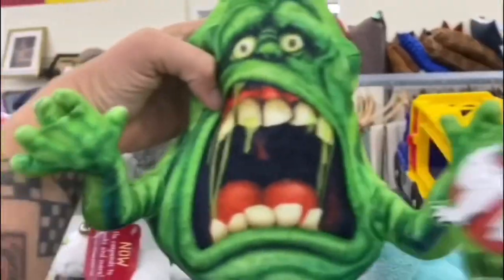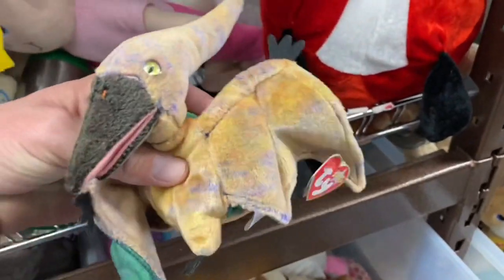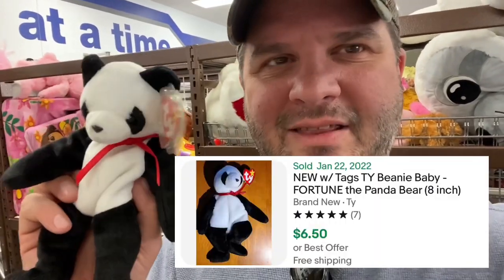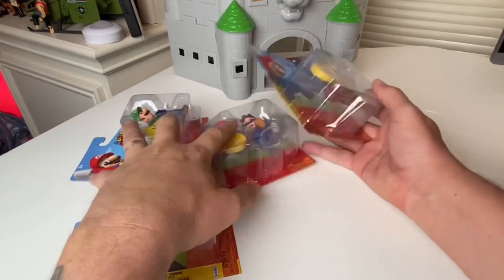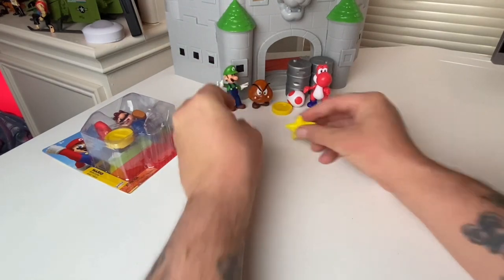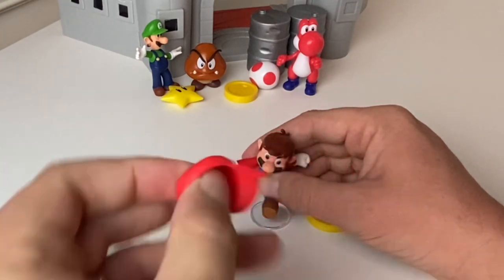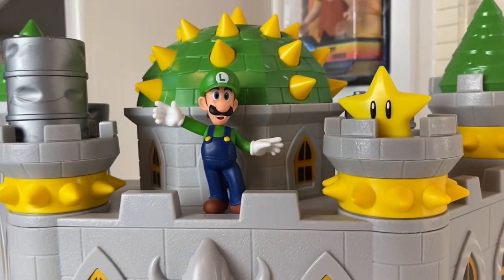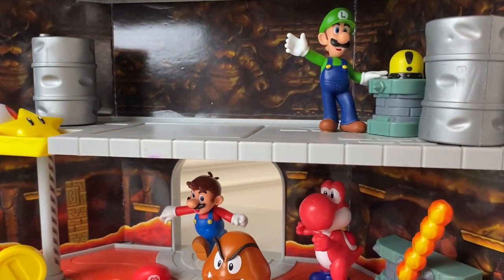MARIO MADNESS at Five Below!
A a couple of months ago I found a Mario Brothers Bowser’s Castle at one of my local thrift stores.

This was a really epic thrift store find. The only problem though was that I did not have any Mario Brother’s figures to go with the Castle.

Well, last week I caught wind that Five Below had some Mario Brother’s figures for $5 at their store.

So I head over to Five Below to see what kind of Five Below Haul I could score!

Turns out they had 4 different Mario Figure.

Mario
Luigi
Goomba
Red Yoshi

They figure go perfectly with the Bowser’s Castle Playset.

I feel like the playset is not complete!